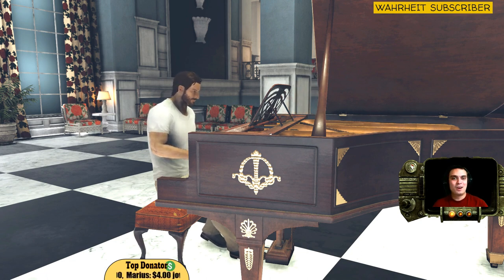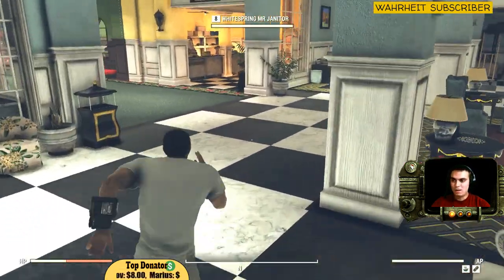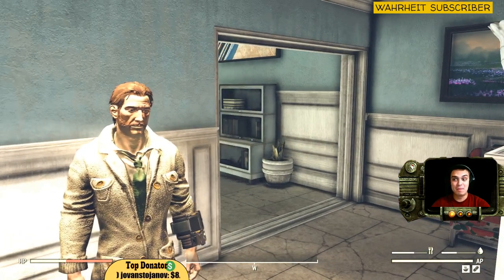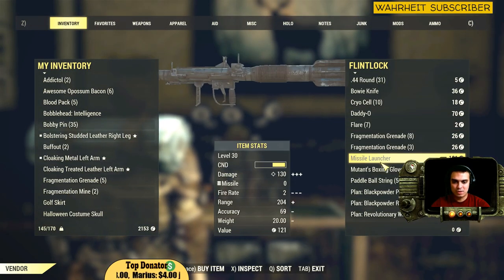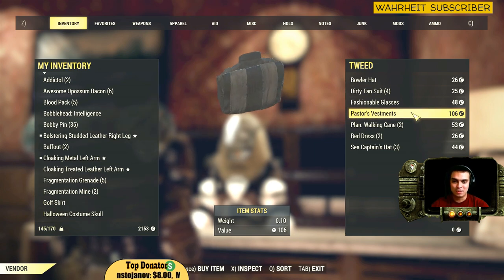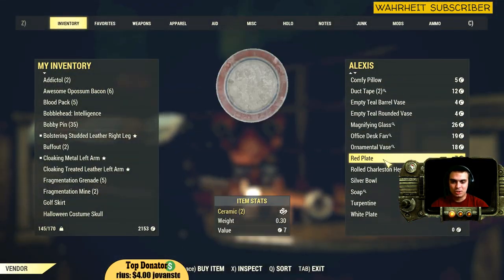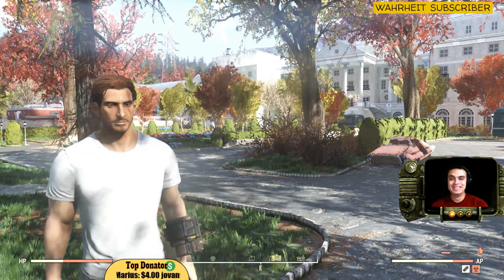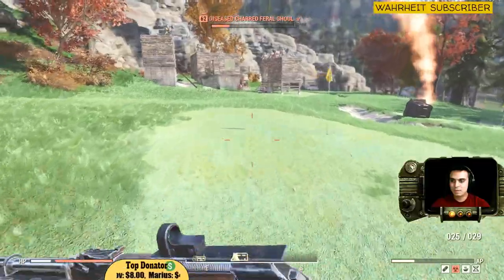Fallout 76 [Outfit Locations] #4 - Location of Clean T-Shirt and Slacks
Hi-ho Z Clan today you are watching Fallout 76 [Outfit Locations] #4 - Location of Clean T-Shirt and Slacks More Tips & Plastic Paradise

Location: The Whitesprings Resort

Z Clan and Everyone who is new to this channel.

Please provide your feedback about the video you watched. Let know if there is something you disliked and I will do my best to improve. If you have any ideas I will be more than happy to implement it to this channel. If the key factor will allow me, which is Time.

Unfortunately, time is something that is very limited for me now. So for now, YouTube is more of a hobby for me and something that I love doing. YouTube helps me the chill and stop thinking about work and other staff.

Any help is appreciated. How you can help me? (This is all optional if you can please do - if you can't then don't)

- Feedback is number 1 key that I need. (Negative & Positive)
- Leaving a Like and a comment is a big plus for the channel's activity.
- Sharing on the media such as Facebook, Twitter or any other media helps this channel to grow.

I'm doing my best to improve and trying my best to reply to all incoming comments positive and negative. Please Do Not Swear (use profanity) in comments as your comment may get highlighted and it will take time for me to get back to you, also if there is a lot of profanity chances of me approving that comment and getting back to you will be low. So if you dislike something, just say what you disliked/hated without Swearing left and right. Thank you.

Here is my Media that you can join:

- Twitch (I might going to stream there in some future, but not now that is for sure.

gamerZsoul - do you stream and what time?
Yes, I do stream, 1-2 times per week and only on the weekends. Unfortunately, I can't set up an exact schedule due to a lot of reasons.
Work, Family, and other reasons. Maybe if I some future I will become a Full-time YouTuber I will have a fixed schedule.

gamerZsoul - what games will you be doing on this channel?
Only Fallout 76. All other games canceled videos deleted. You see, I was looking for 1 game ever since I started this channel. But no game could have grabbed my attention, but 76 managed. So for now only 76

gamerZsoul - Do you plan on making videos for other games?
Not at this moment. Maybe in future and only for the new Bethesda games. But I will 100% Do more games once become a full-time YouTuber, that is a fact!

gamerZsoul - Do you plan to play Fallout 76 with your subscribers?
 Yes! My main character was made for team play, in addition, this game is much better to play in a team than solo.

Once again, I am thankful for all ouf your support, help and time that you dedicate to me (to Z Clan).

Quick notes: Fallout 76 playlist is a playlist of random videos, and videos which I've failed. Sort of Archived videos. You see when you delete or private your videos you also delete your analytics (well YouTube deletes it in 2 days) This happened to me when I delete over 1,000 Videos because wanted to start fresh.

Financial Support (Optional not requested) Every month I put some money aside (do not touch bank account) for future YouTube Career and any donations I receive also go there. So right now in saving mode for future attempt to become a full-time YouTuber (Not anytime soon that is for sure).

Financial Support option 1 Skrill: (Only Skrill) I Live in Ukraine and limited to Skrill - all other options (like PayPal) are blocked for me :(

What is this Skrill URL?

Financial Support option 2 Ripple. (Ripple is Crypto Currency that I invest in).
Ripple XRP Wallet: raGfkPYnU1cQf6PiUcDjPUVJmBJjcsidBp

I do not know of any other options for, so for now, this is it.

If you made a donation, thank you for supporting my Dream!